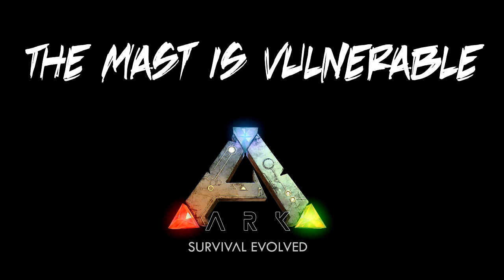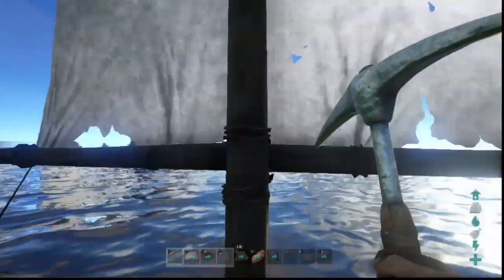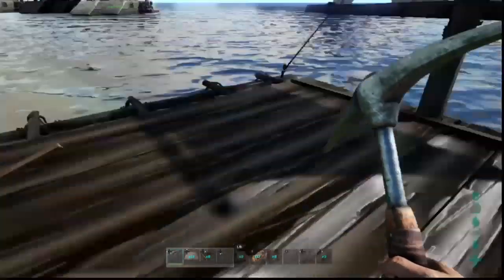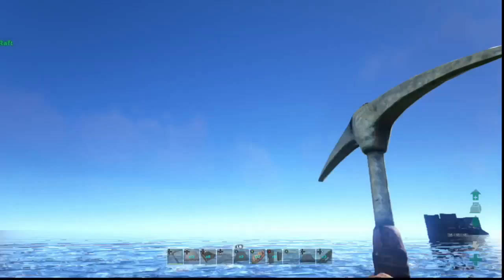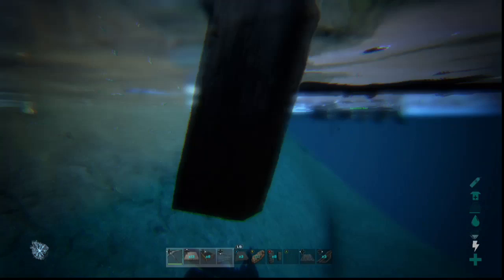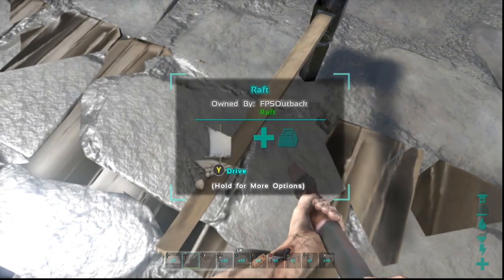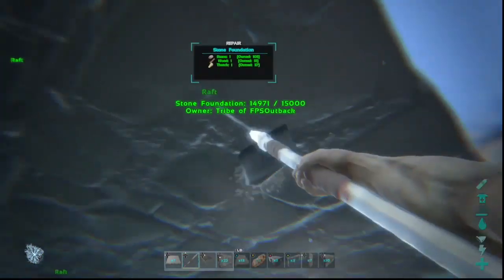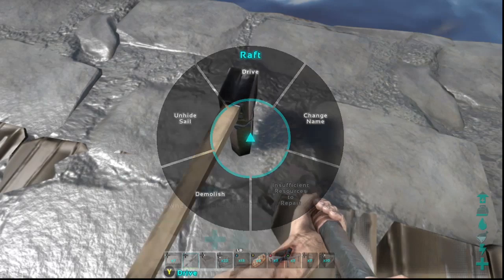The Mast is Vulnerable to Damage - Ark Survival Evolved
Further tests on raft damage show that the mast, even when hidden, is open to damage from metal tools. Hopefully this will be fixed.